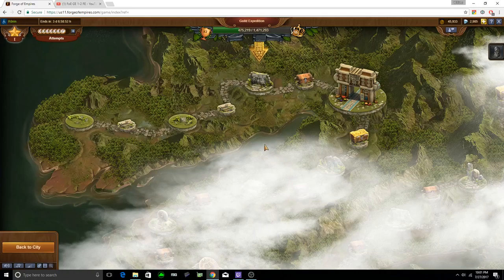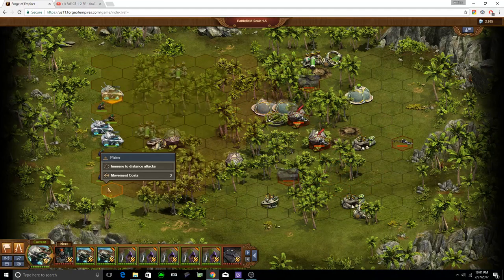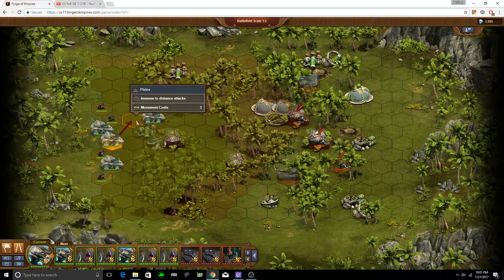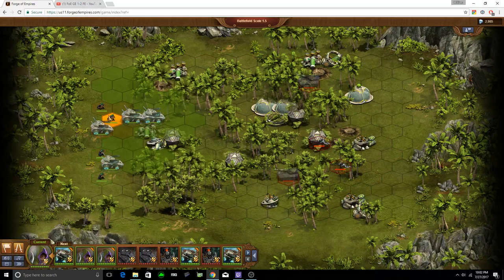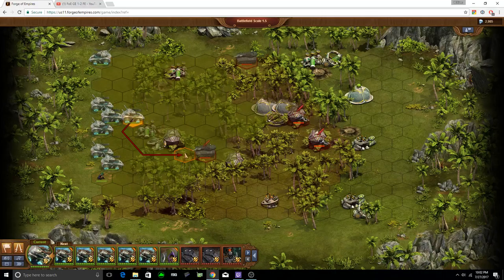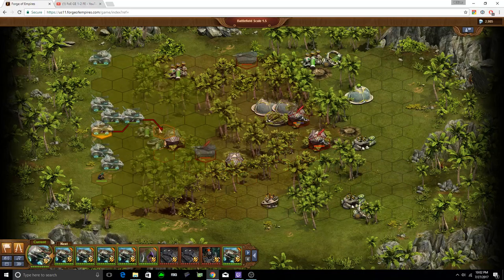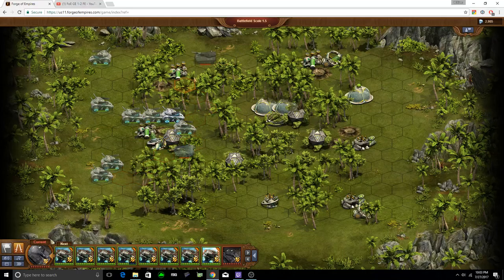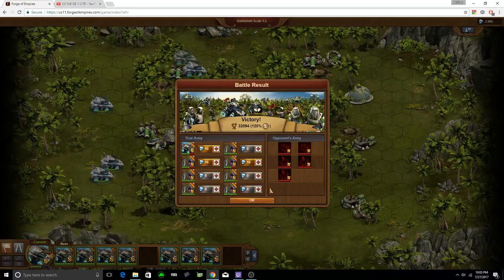FoE GE 1 3 FE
Forge of Empires
Future Era
Guild Expedition 1-3